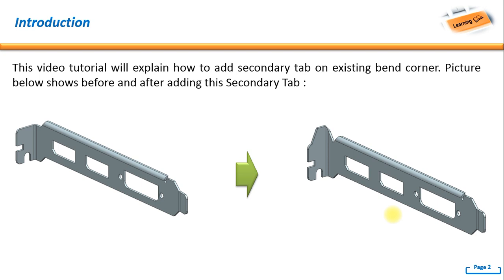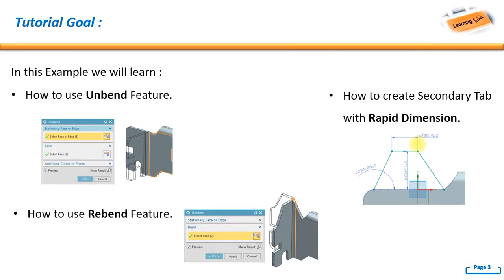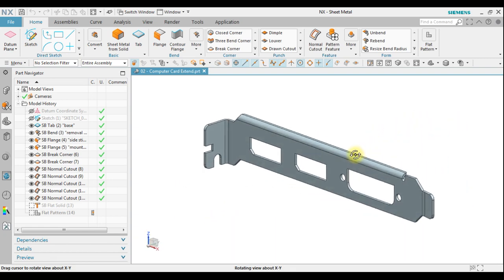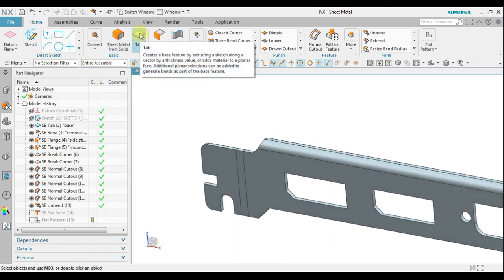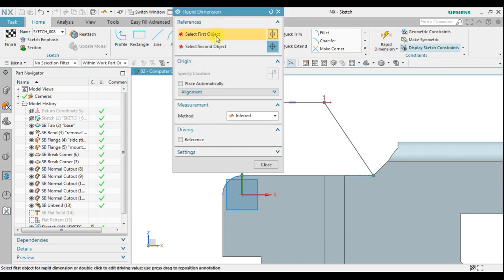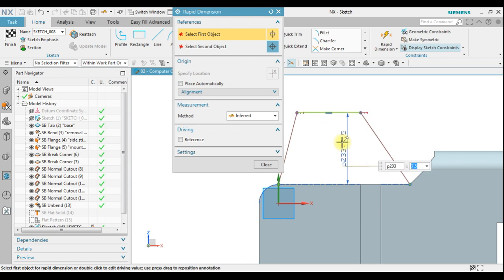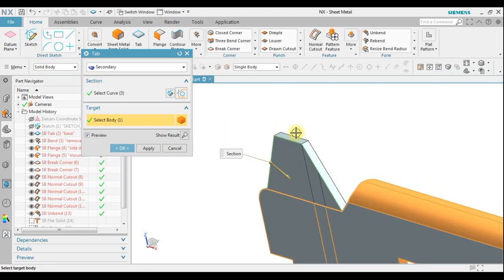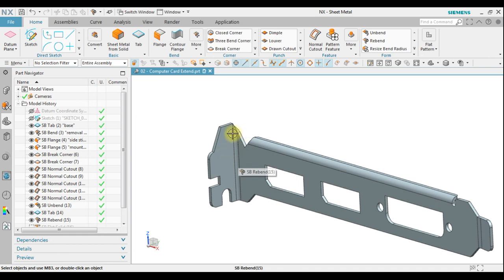NX Sheet Metal Design : Add Secondary Tab on Bend Corner